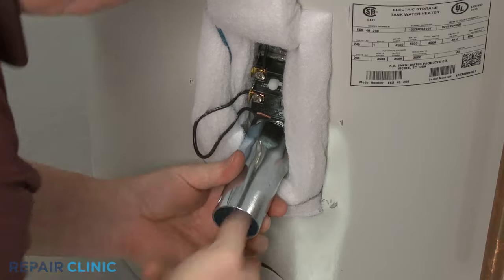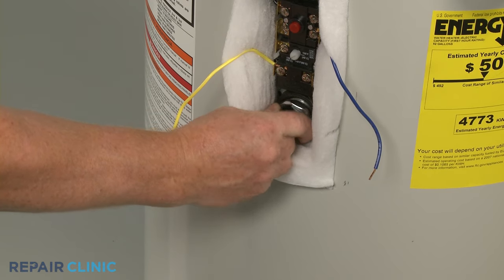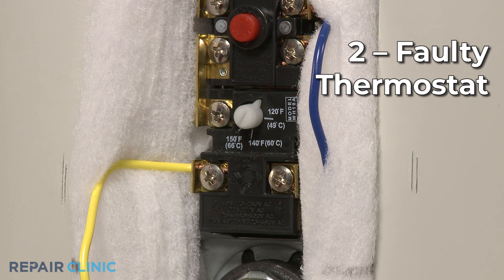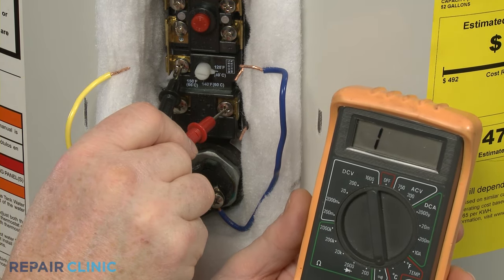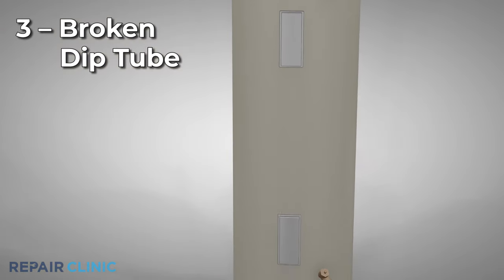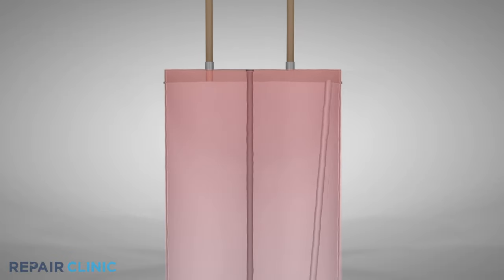Electric Water Heater Not Heating? — Electric Water Heater Troubleshooting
Electric water heater won't heat? This video provides information on how to troubleshoot an electric water heater and the most likely defective parts associated with this problem.

Commonly replaced water heater parts:

Heating Element
Thermostat
Dip Tube